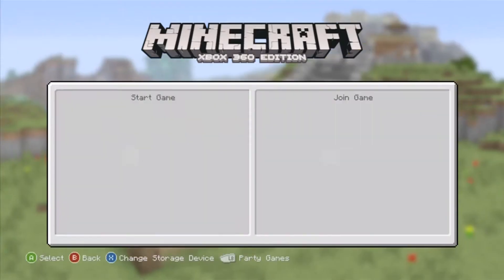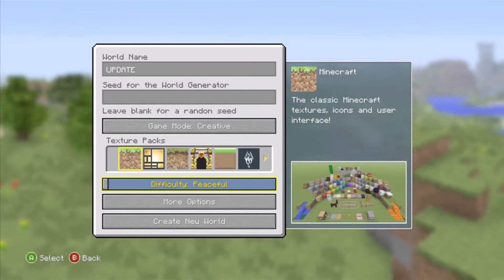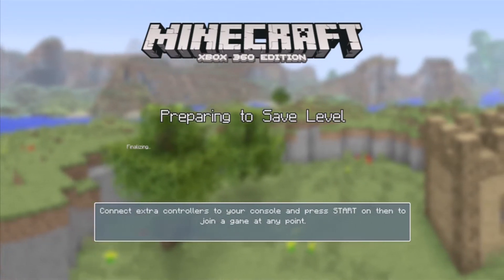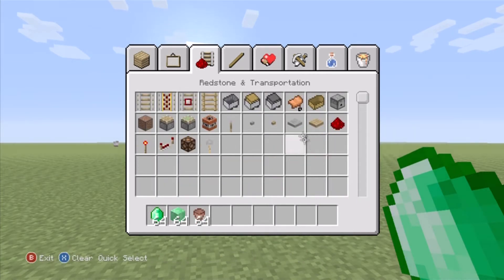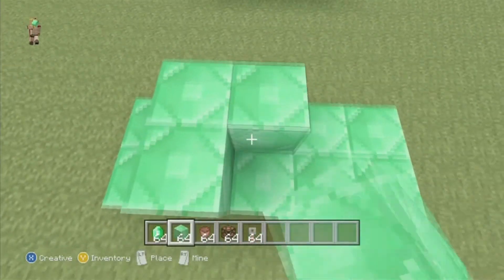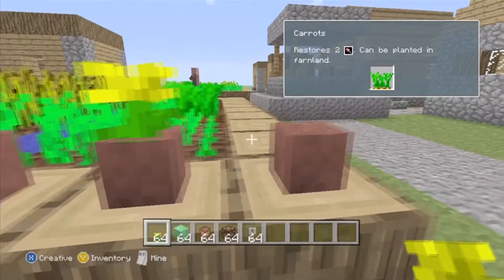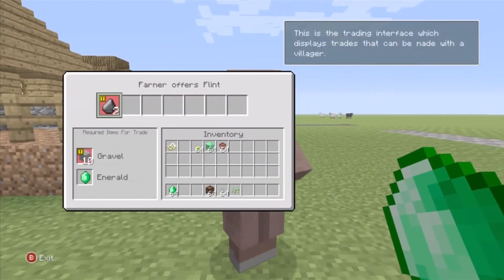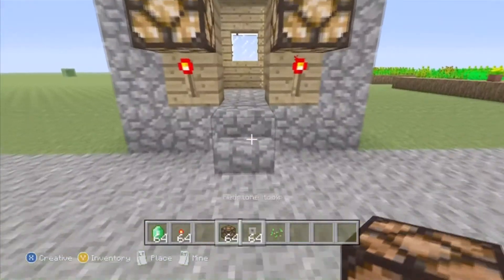Xbox 360 Minecraft- Title Update 14 RELEASED!